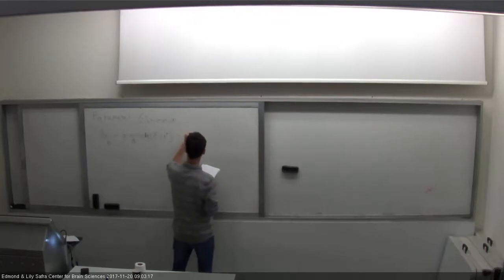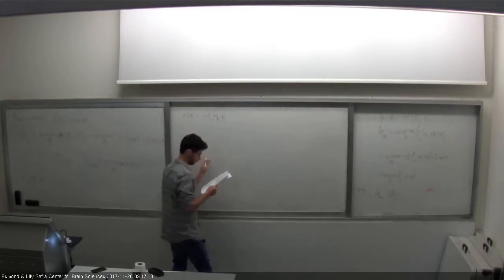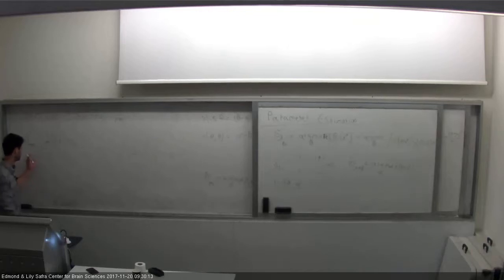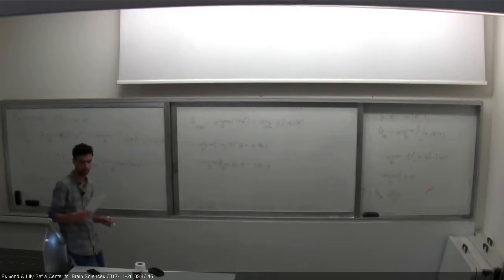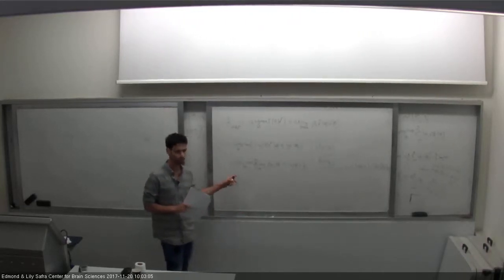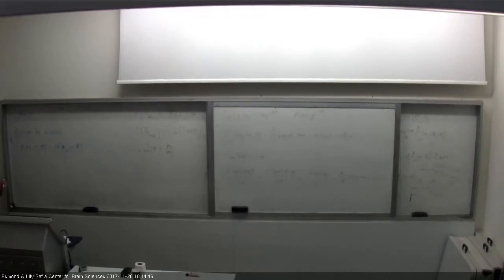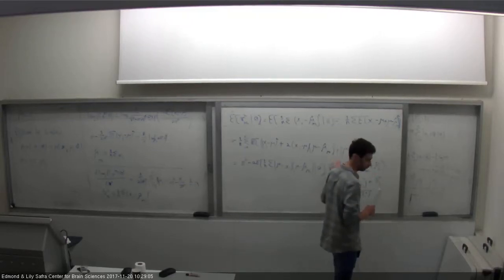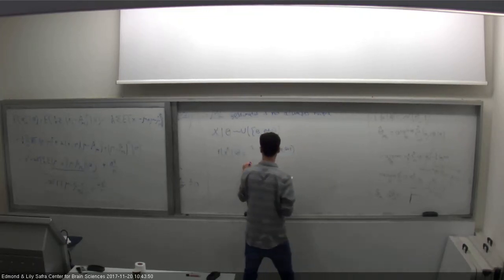Introduction to Information and Learning Process 20112017